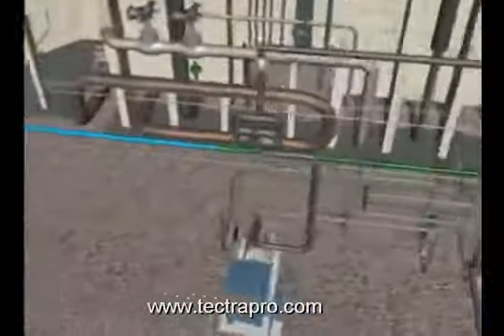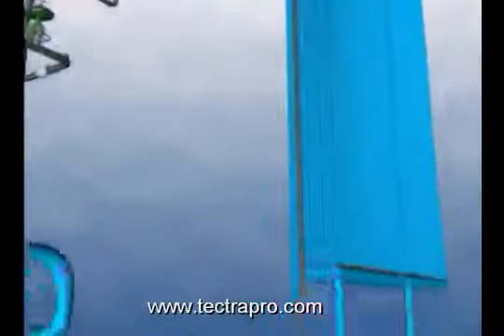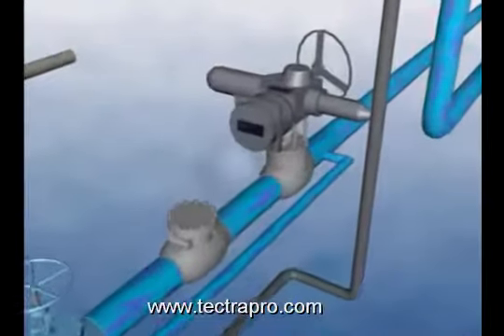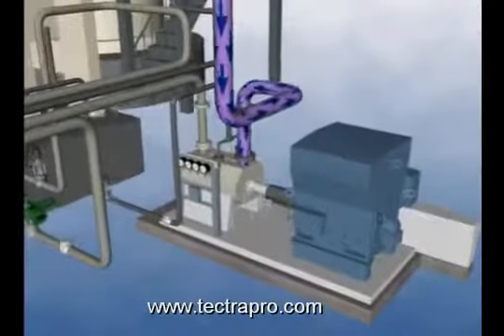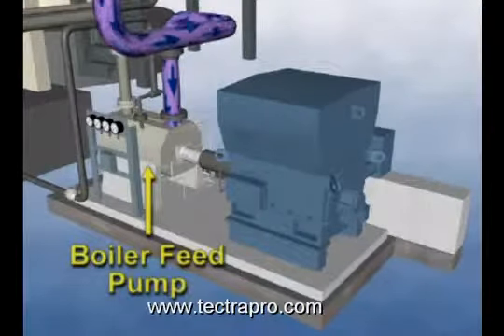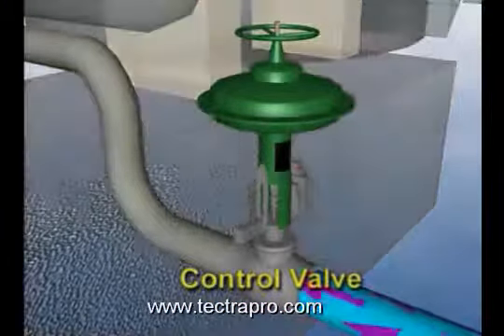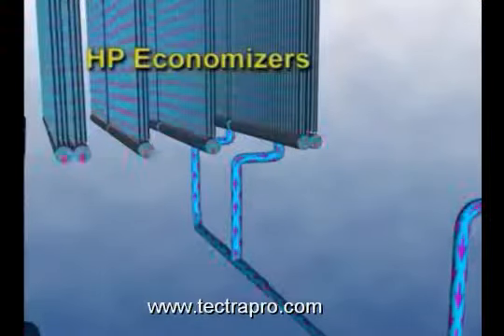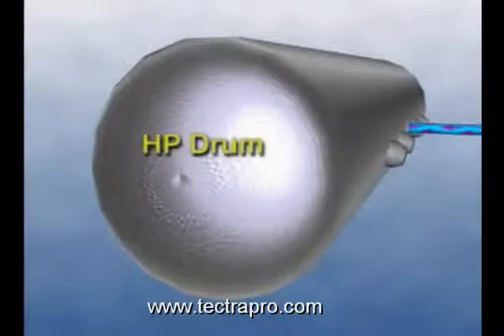Combined Cycle Power Plant.flv